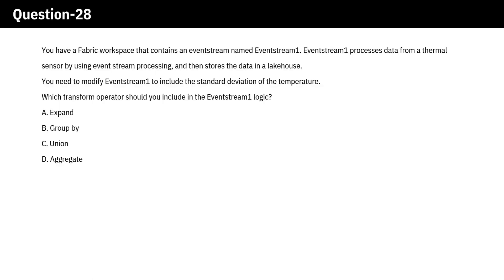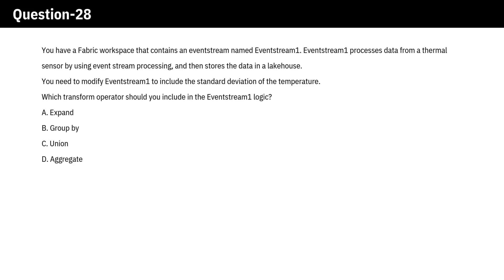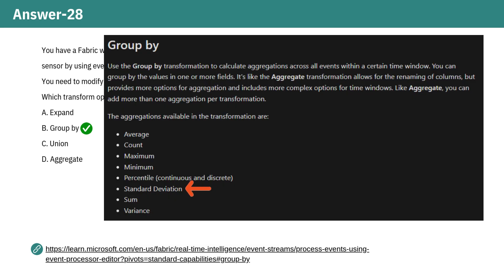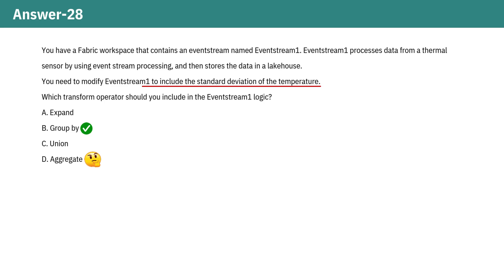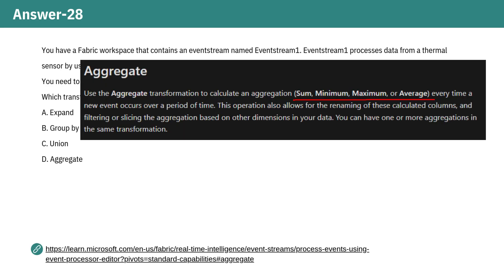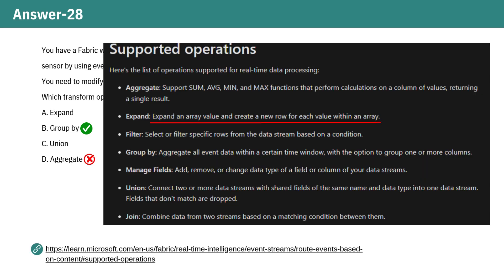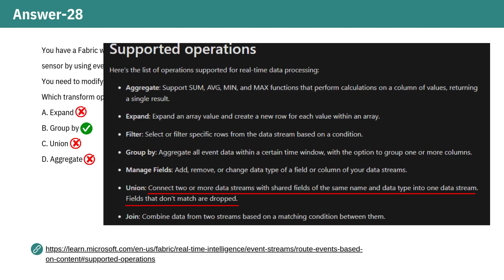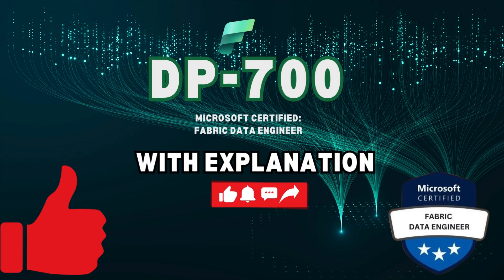DP-700 | Microsoft Fabric Data Engineer Associate Exam | Question -28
DP-700 Question -23
This video covers the Question for the DP-700 exam with a detailed explanation, ensuring you can pass your exam with ease. It provides comprehensive explanations for why each answer is correct, helping you succeed in the DP-700 Microsoft Fabric Data Engineer Associate exam. The main focus is on the strategy for identifying key words in the questions, understanding the underlying concepts, and answering them effectively.